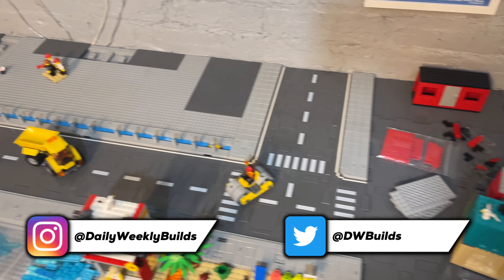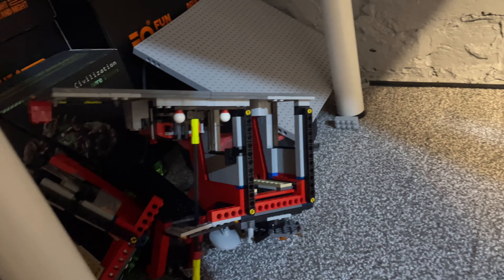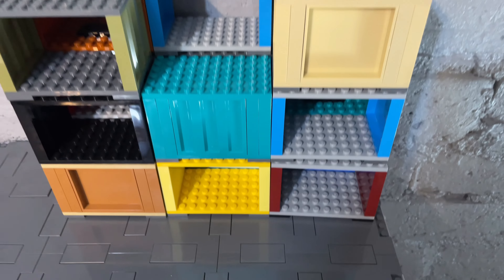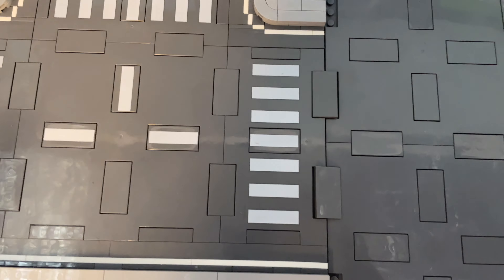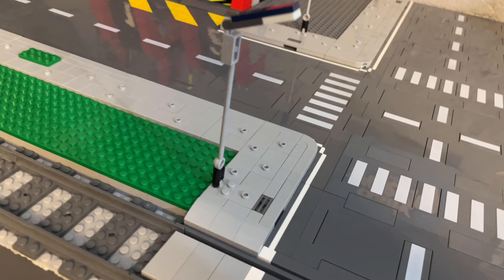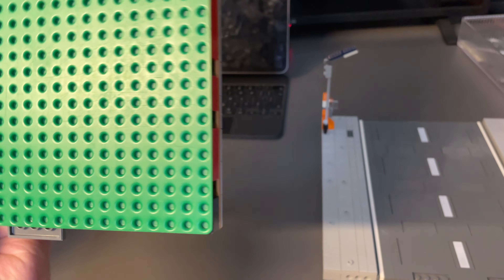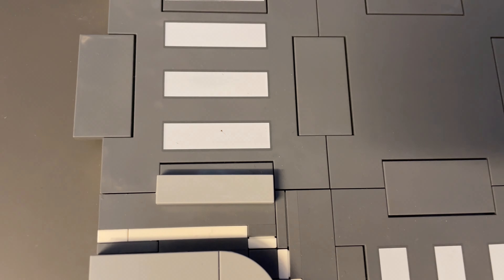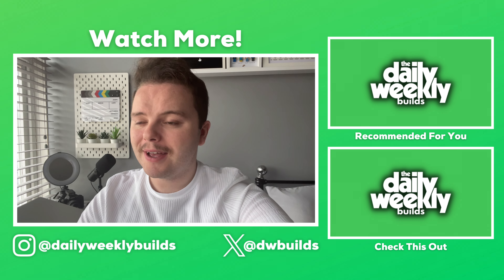I Can’t Believe I Didn’t Do This Sooner! Lego City Update #10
Today on DailyWeeklyBuilds, I’m adding some small details to my Lego city layout. For example, rubbish bins, post boxes, lampposts, street signs etc.

Help me afford more Lego by becoming a channel member or donating to the channel with a Super Thanks.